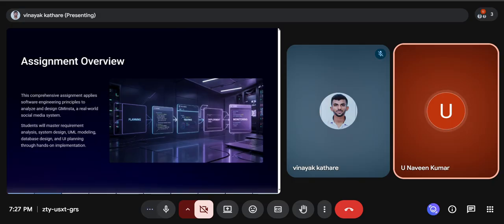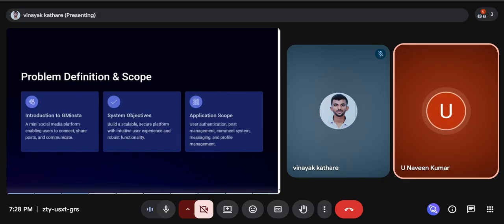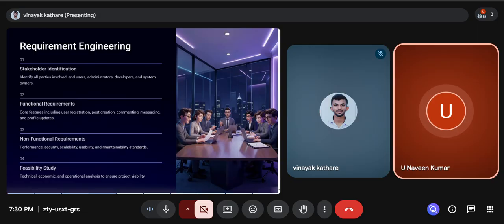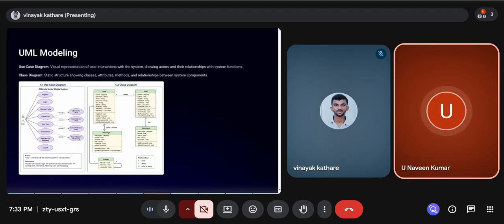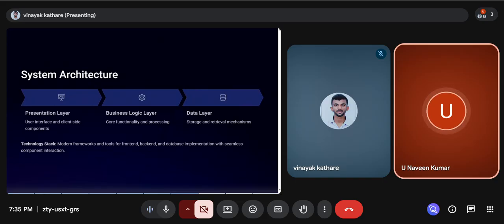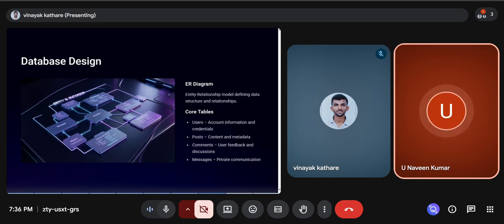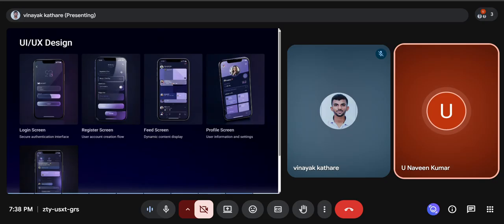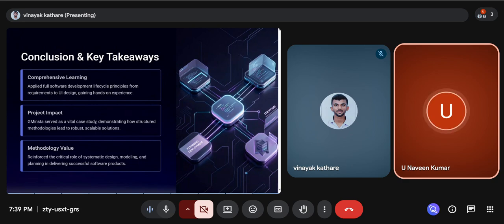End-to-End Software Engineering | GMinsta – Mini Social Media App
In this video, we explore the complete **Software Development Life Cycle (SDLC)** through the design and development of **GMinsta**, a mini social media application.

📌 This project covers everything from:
✔️ Requirement Engineering
✔️ System Design & Architecture
✔️ UML Diagrams (Use Case & Class Diagram)
✔️ Database Design (ER Model & Tables)
✔️ UI/UX Design (Login, Feed, Profile, Chat Screens)

💡 Whether you're a student preparing for exams/viva or someone learning software engineering practically, this video will help you understand how real-world applications are built step by step.

🎯 **Key Features of GMinsta:**

* User Authentication (Login/Register)
* Post Creation & Feed System
* Comments & Interactions
* Real-time Messaging

* How to analyze and design a real system
* Importance of modular architecture
* How UML diagrams represent system structure
* Database design for scalable applications
* UI/UX planning for better user experience

🔥 Perfect for:

* Project & Viva Preparation